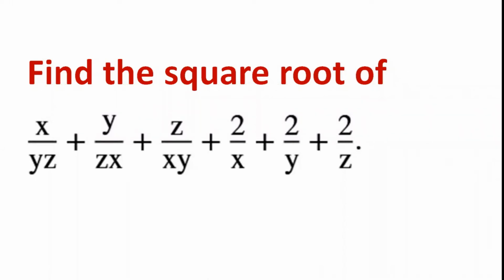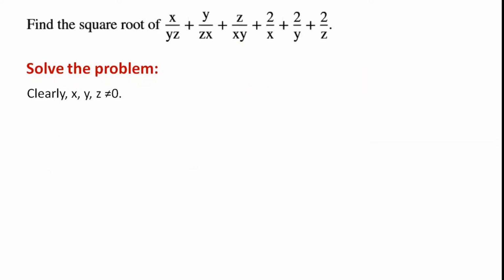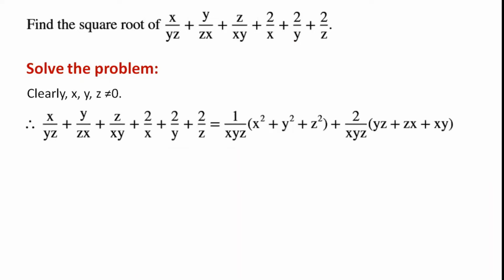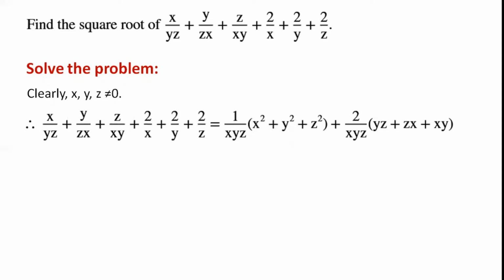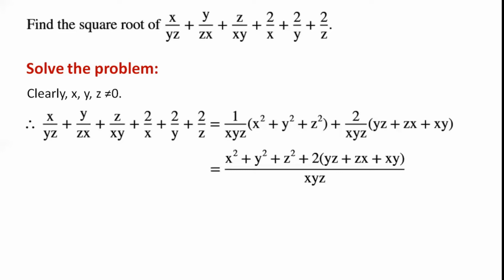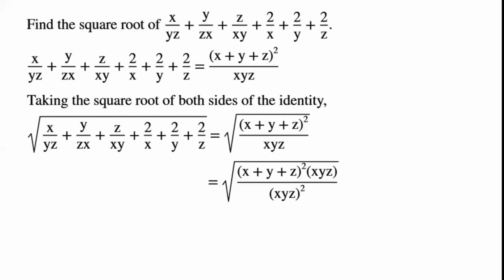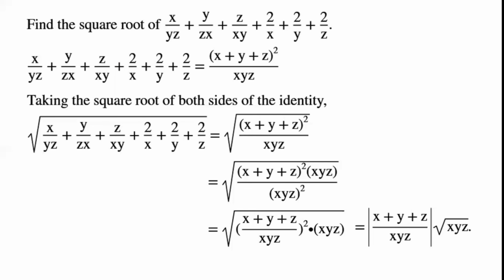How to find the square root of an algebraic expression? A nice algebraic problem.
The video illustrates step-by-step how to find the square root of an algebraic expression.

How to find the square roots of algebraic expressions
Square root of an algebraic expression
Square roots with variables
Olympics math
Olympics maths
Olympics mathematics
Olympiad exam
Math Olympiad